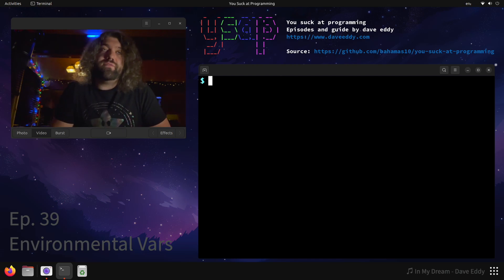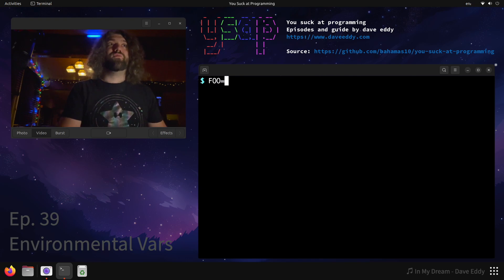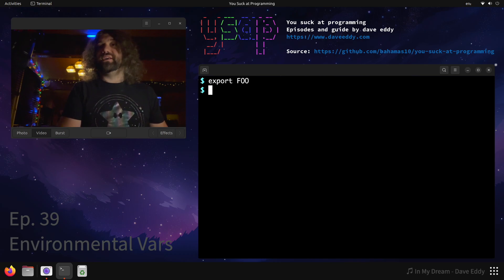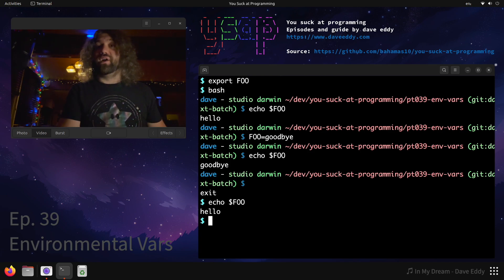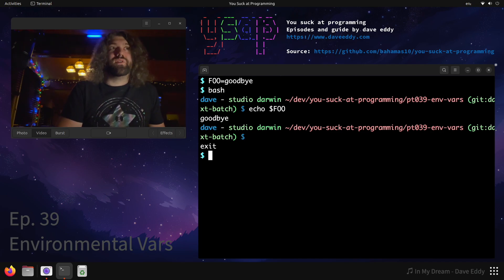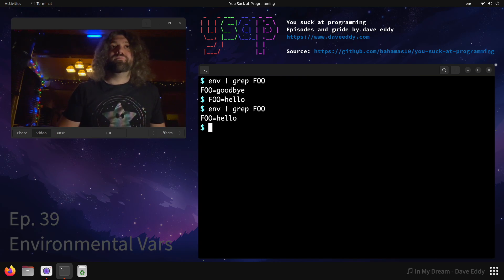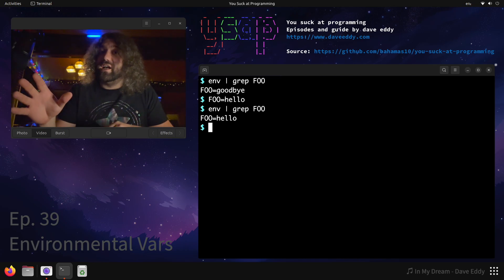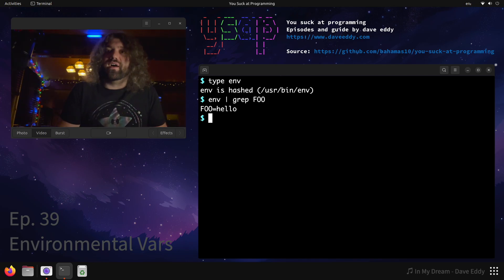Environmental Variables Understood in Bash and Unix - You Suck at Programming #039